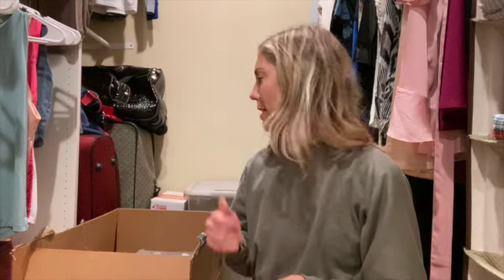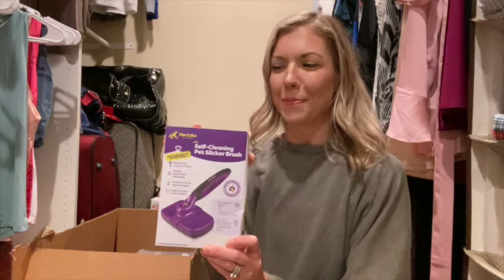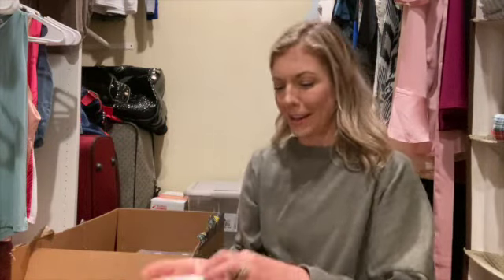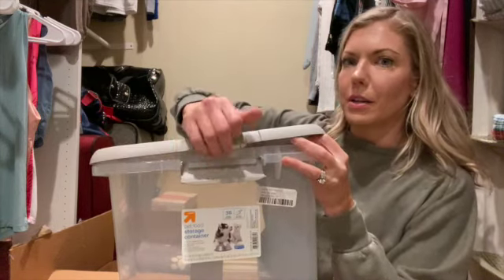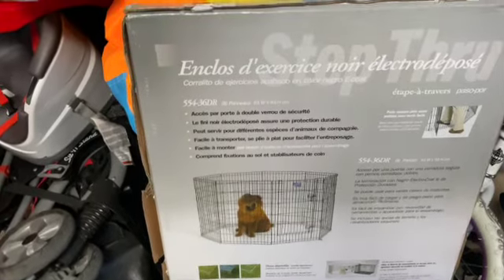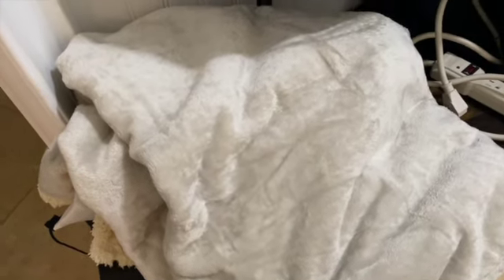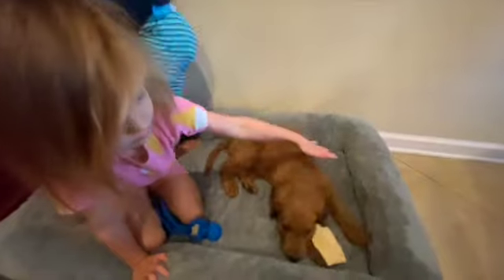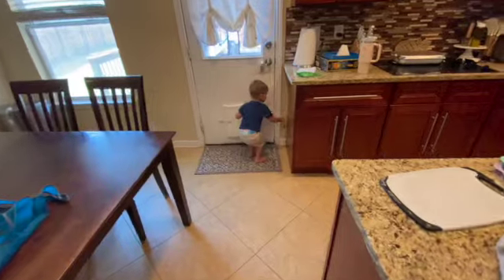MEET OUR NEWEST FAMILY MEMBER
We would like to introduce our newest family member, Mavin. Also checkout all the great amazon finds for him!

Training Treats
Dental Chews
Slicker Brush
Metal Comb
Nail Grinder
Waterless Shampoo
Puppy Shampoo
Washable Pet Pads
Food Storage Container
Play Pin
Grooming Kit
Shampoo and Conditioner
Pet Blanket